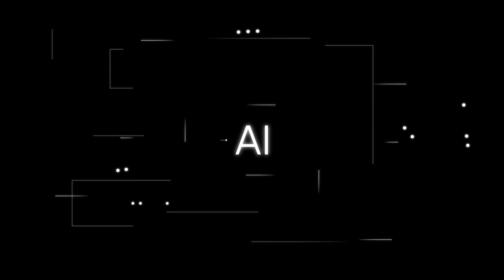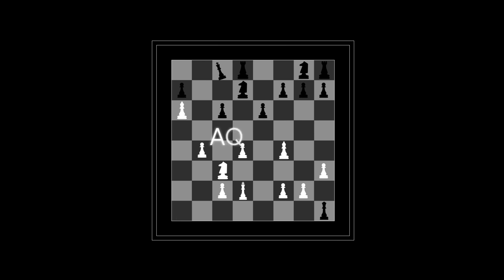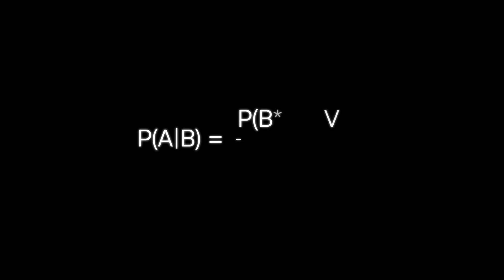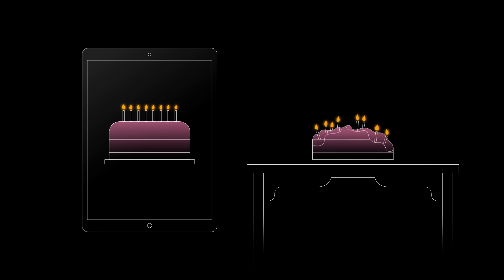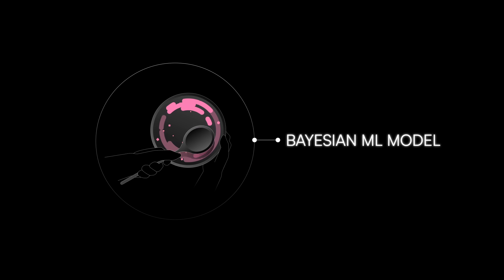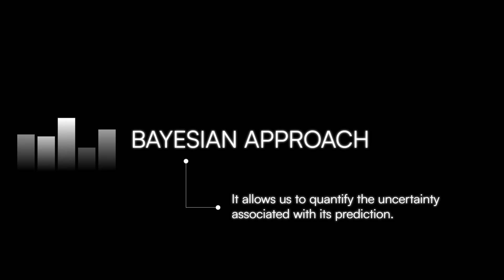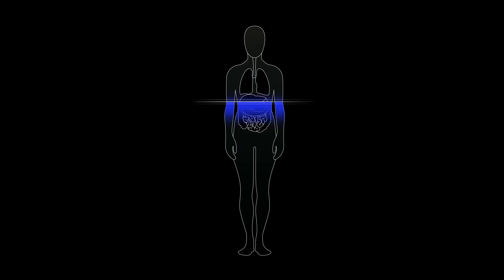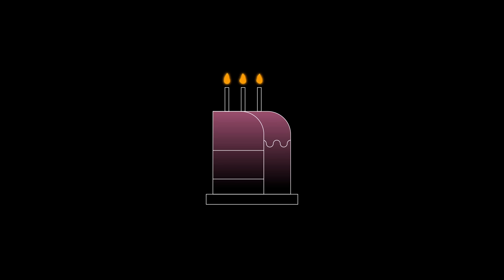AI Explained – The Bayesian Approach To Machine Learning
Dive into Artificial Intelligence (AI) and Machine Learning (ML) with our latest video!

Have you ever wondered how AI allows computers to create images from text, mimic voices, or master games? The answer lies in ML, where data and algorithms converge to teach computers how to learn.

In this video, we talk about the Bayesian approach, one of the approaches to ML. While it is not always the go-to method, the Bayesian approach shines in areas like medical diagnostics and data scarcity, offering nuanced estimations and confidence levels in predictions.
Join us as we unravel the potential of ML through the Bayesian lens, and step into the AI landscape, where every algorithmic ingredient adds a new layer to the recipe of innovation.